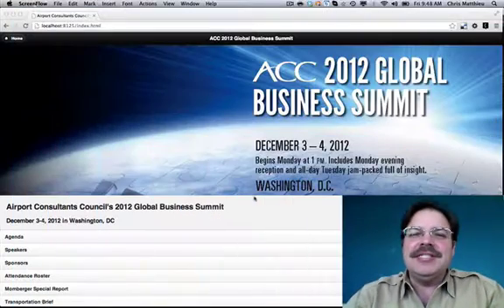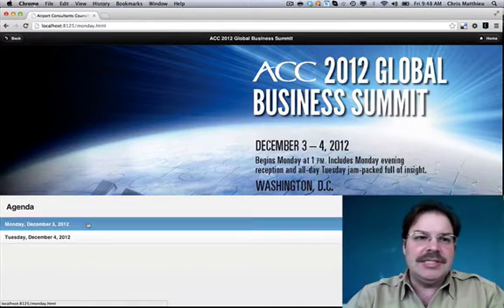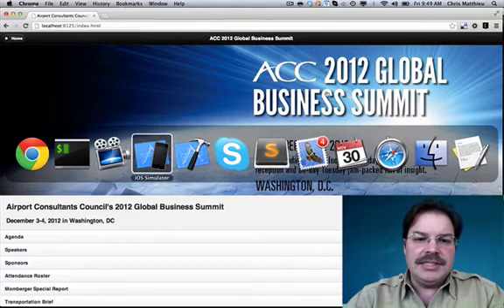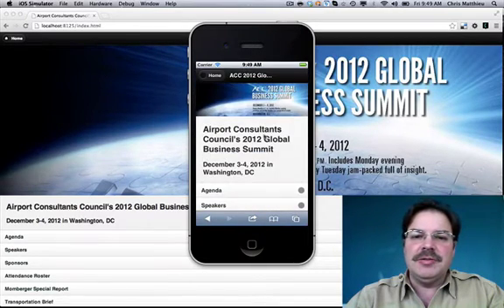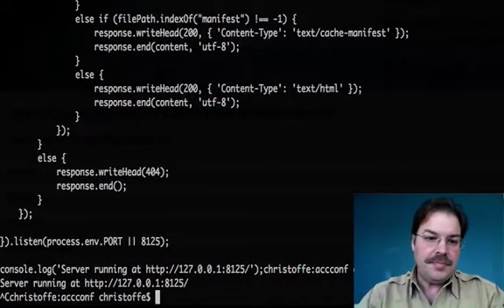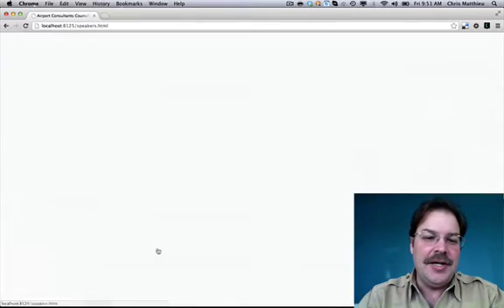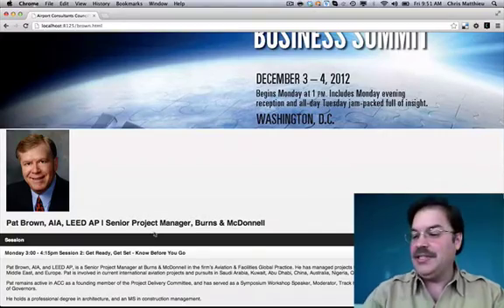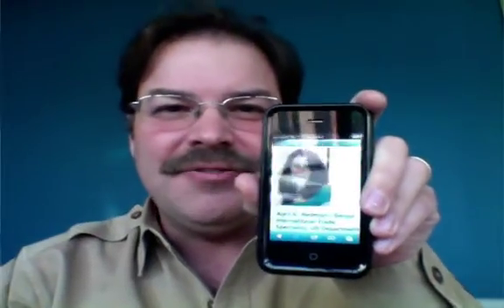jQuery Mobile App with HTML Manifest for Offline Usage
This is a demonstration on how a mobile web application can be used across platforms online and offline as needed.